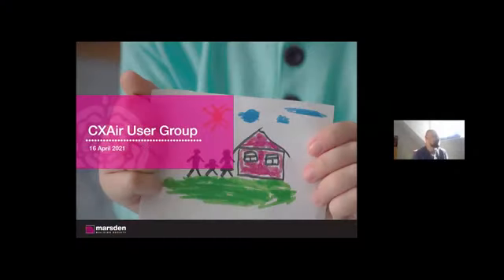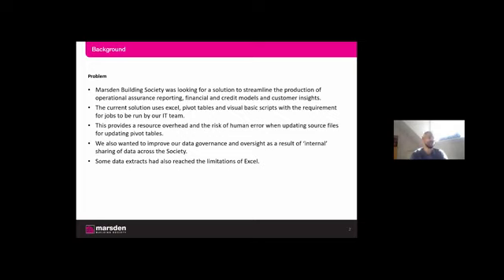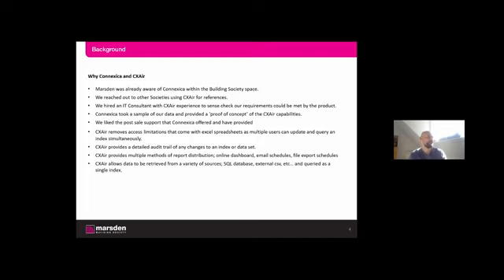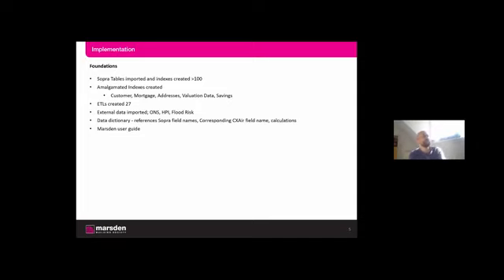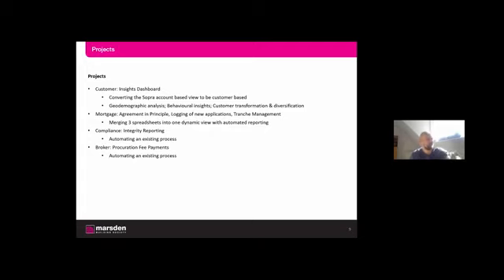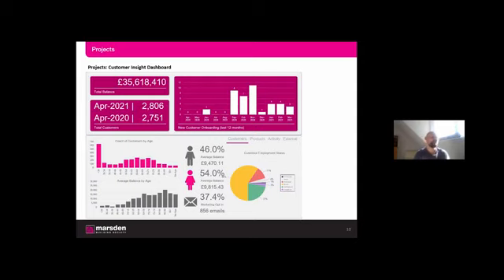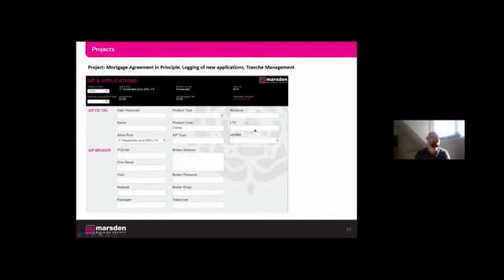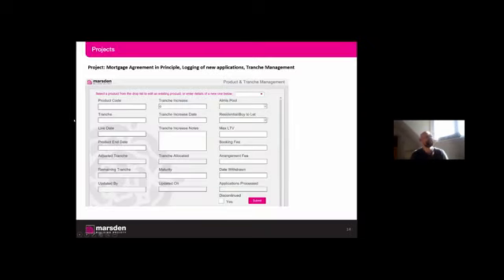Marsden Building Society Case Study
A case study showing how CXAIR is being used at Marsden Building Society